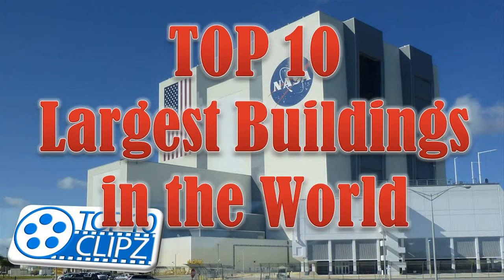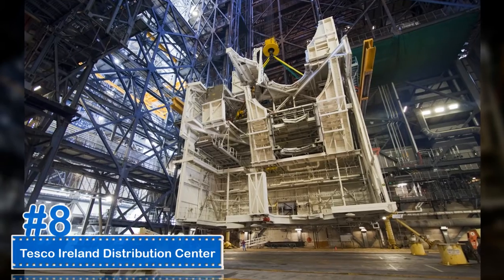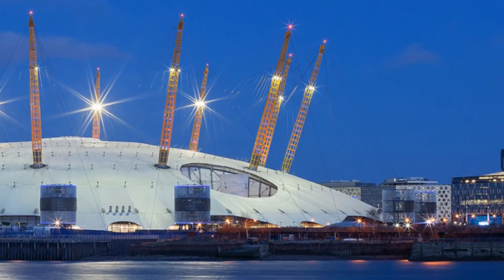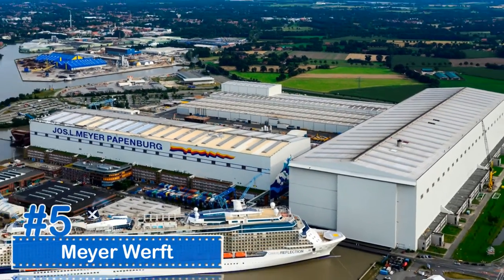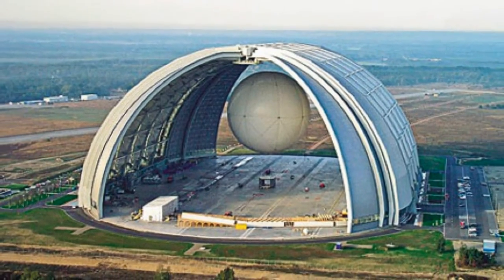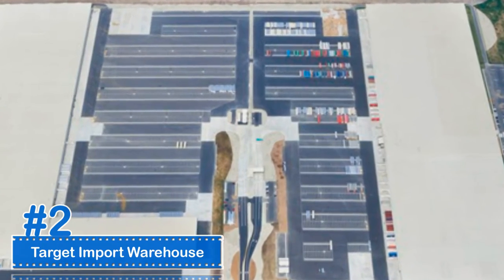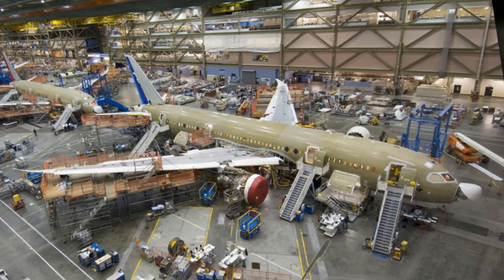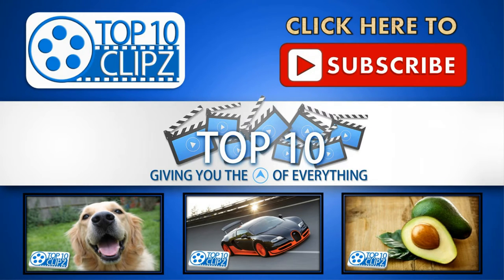Top 10 Largest Buildings in the World - TOP 10 CLIPZ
The Top 10 Largest Buildings in the World

Number 10: National Exhibition Center

The National Exhibition Center holds the record for being the place of the world’s largest dog show and is also the 10th largest building in the world. It is located in Birmingham, England.

Number 9: Hanover Fairground

Hanover Fairground has the distinction of being the largest exhibition center in the world with 27 halls. It is located in Hanover, Germany. It has a surface area of a little over 700,000 sq ft.

Number 8: Tesco Ireland Distribution Center

The Tesco Ireland Distribution center cost over $140 million dollars to build and opened in 2007. It is a grocery distribution center. It is 863,201 sq ft with a volume of 54.8 million cubic feet.

Number 7: The O2

The O2 is located in England and was an enormous exhibition center designed to house the millennial celebrations. It has since been turned into an entertainment/recreation center.
It has a volume of 2.79 million cubic feet and a surface area of 1,126,270 sq ft.

Number 6: NASA Vehicle Assembly Building

The NASA Vehicle Assembly Building is located in Brevard County, Florida. It was built to house 4 different rockets as they were being assembled. The building is 348,000 sq ft and has a volume of 130 million cubic feet.

Number 5: Meyer Werft

The Meyer Werft is a shipyard founded in 1795, located on the Ems River in Germany. It is a dry dock used for ship construction. It is a staggering 678,000 sq feet and 167 million cubic feet. It is one of the world’s top builder’s of luxury passenger cruise ships, but it also builds ferries, tankers, and research vessels.

Number 4: Aerium

The Aerium’s original plans included housing a giant airship, however, those plans were scrapped. The Aerium is now a popular vacation destination, being home to an artificial indoor resort called Tropical Resorts.

Number 3: Jean-Luc Lagadere Plant

The Airbus A380 is the world’s largest airliner and the Jean-Luc Lagadere Plant is where it all comes together. The plant was built to construct the world’s largest airplane. It has a surface area of 1,320,000 sq feet and a volume of 199 million cubic feet.

Number 2: Target Import Warehouse

The Target Import Warehouse located in Lacey, Washington was built as the center for imported products to be distributed to the distribution centers located around the U.S.  It has a floor area of 2 million sq feet and a volume of 246.4 million cubic feet.

Number 1:

The Boeing facility in Everett, Washington is Boeing’s assembly plant for the company’s largest aircraft. It was originally built for construction in 1968 for the construction of Boeing 747s. It is 472 million cubic feet in volume and has a floor area of 4.3 million sq ft. There is a Future of Aviation center located at the facility that offers tours of the factory at various times throughout the year.

Time for the question of the day:
If you were all alone in the largest building in the world with whatever in the world you wanted, to do whatever you wanted, what on earth would you do?  Would you fill it with 5 feet of jello and invite some play boy bunnies, or would you have some bodies over for drag races?  Go ahead and get creative.

We come out with Top 10 videos  just for you every week!  Be sure to give this clip a thumbs up and go ahead and check out one of our other Top 10 videos you see on the screen now.